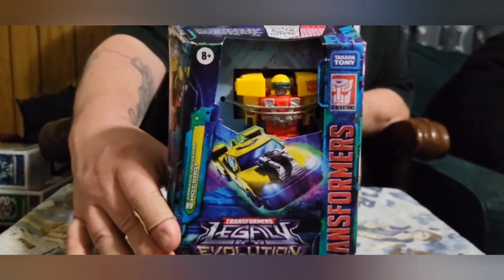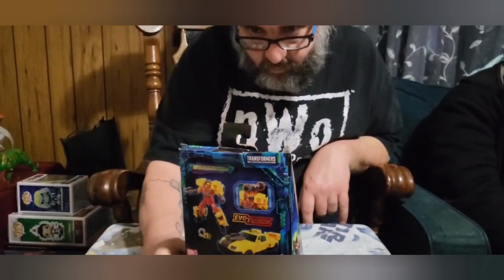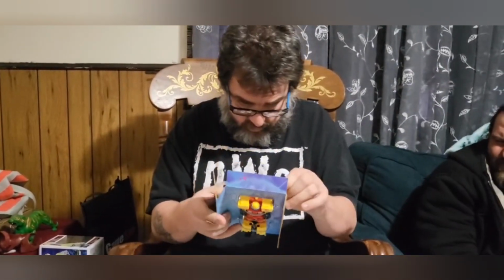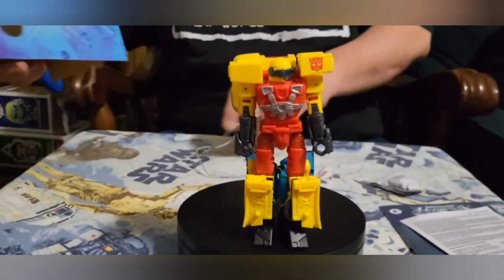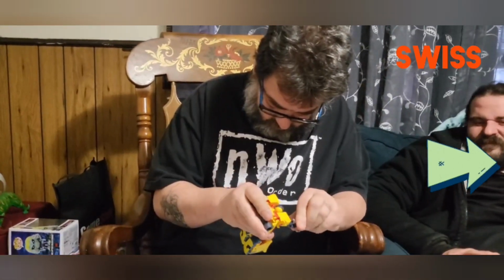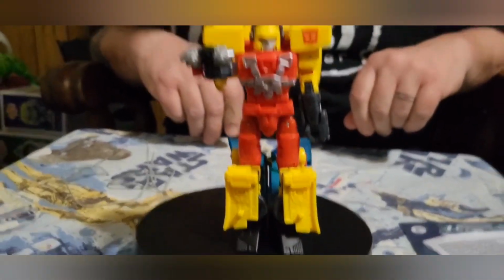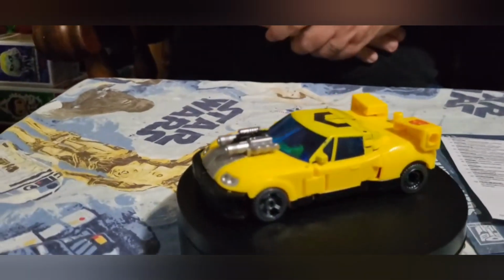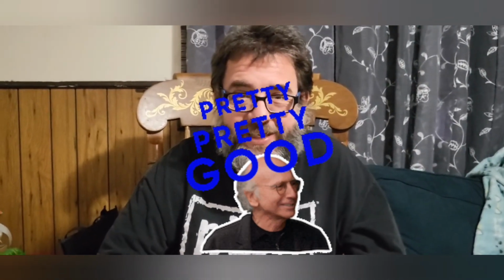TOYSHOW UNBOXING # 47 Transformers Generations Legacy Evolution Deluxe Armada Hot Shot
Hey watch as we open this Transformer